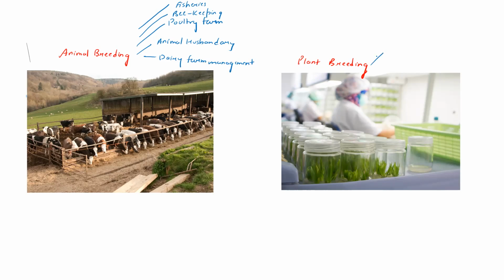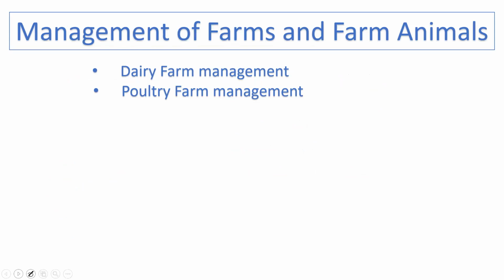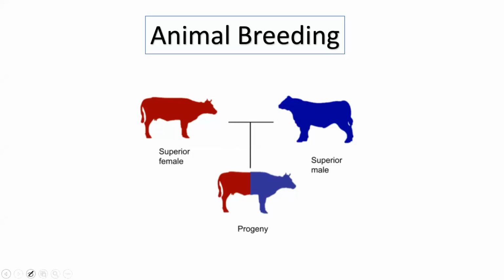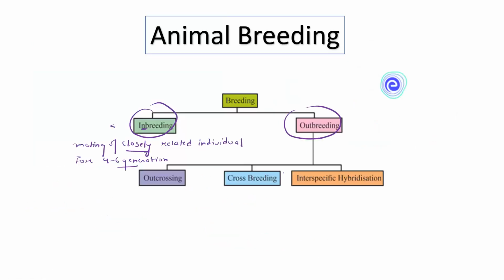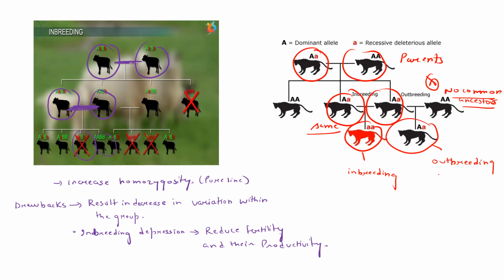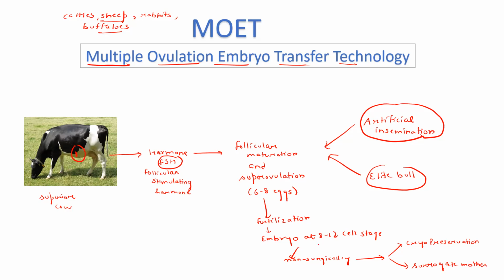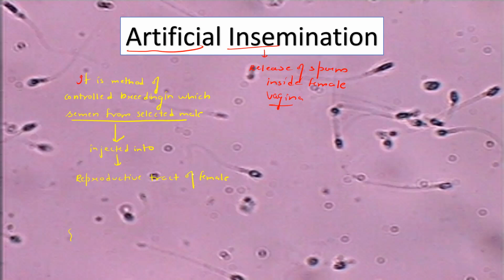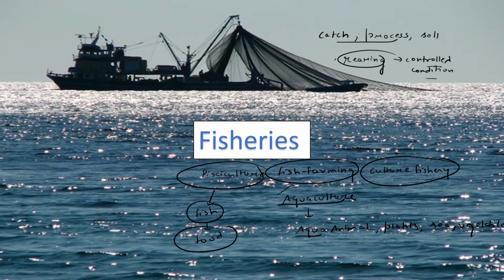Strategies for enhancement in food production || Animal Breeding|| 02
Hey.
Here is A S Vidyamandir Coaching Institute Amb